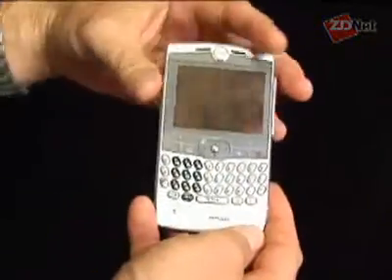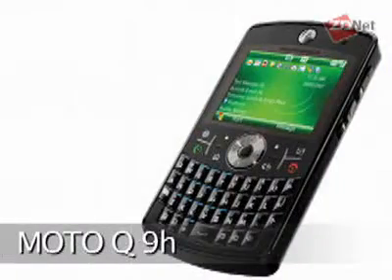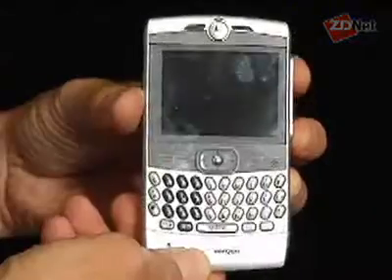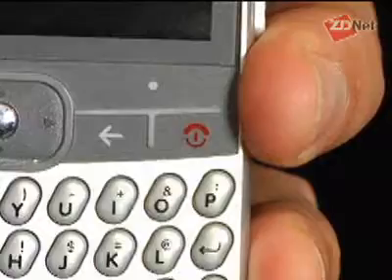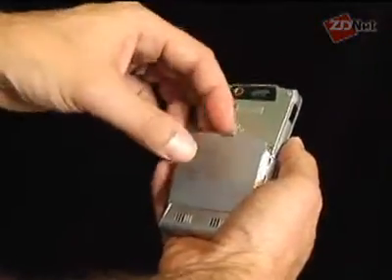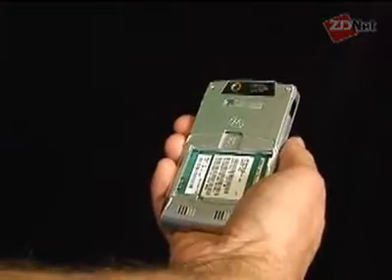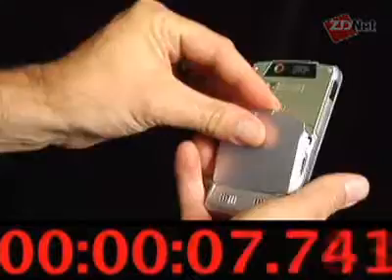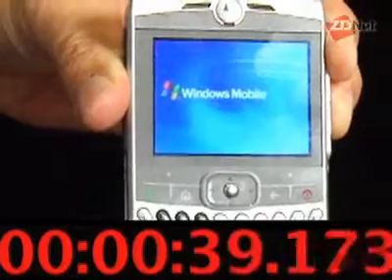Tech Shakedown #8: Maybe system freezes & cold reboots make | ZDNet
When you ask people what their top peeves are when it comes to their PCs, somewhere high on the list is how they sometimes lock up at the least opportune times. Regardless of their shipping status, all applications are fallible and, in many cases, we depend on the operating system to gracefully restore the system's delicate harmony that some misbehaving application (or attempted combination of applications) so rudely interrupted. Desktop operating systems have come a long long way when it comes to serving as that last line of defense that stands between system failure and resurrection.